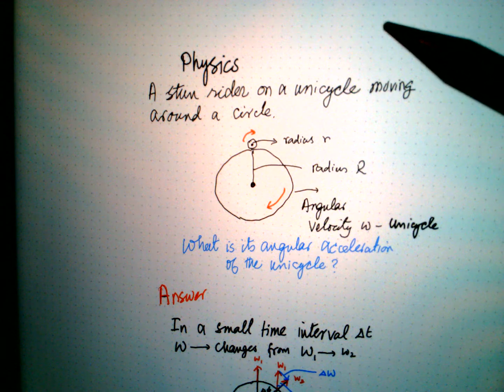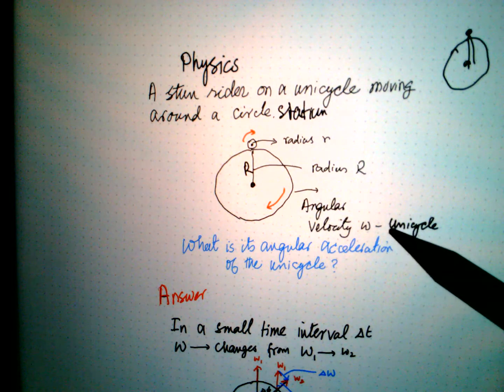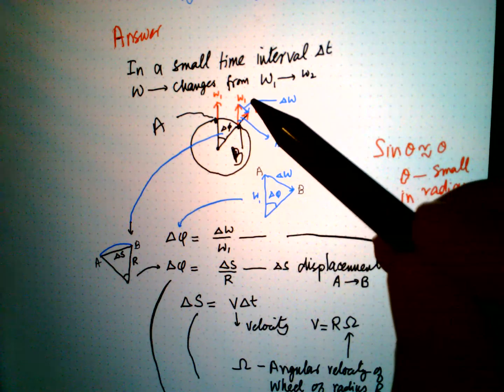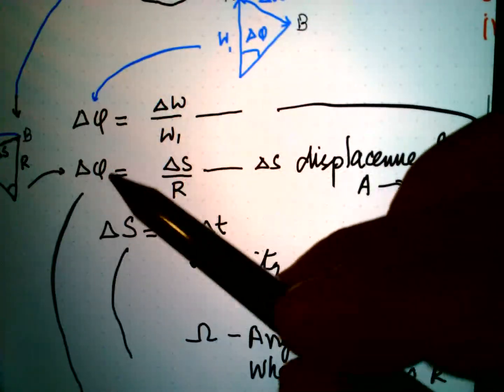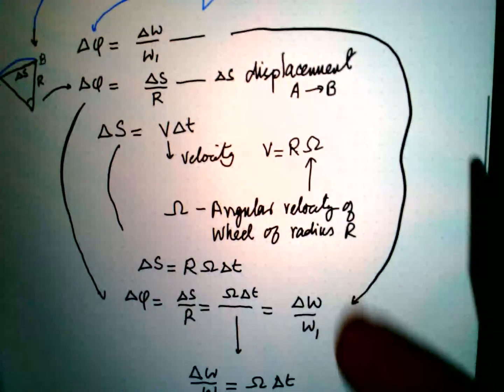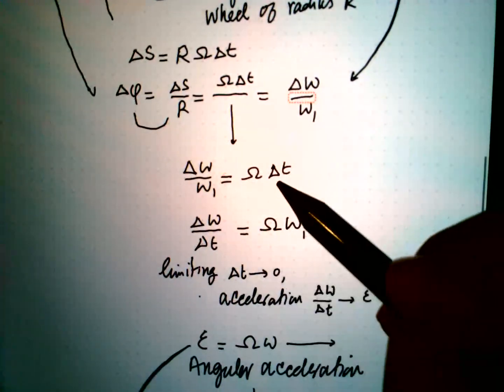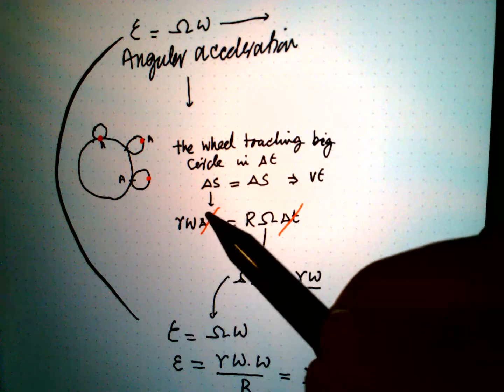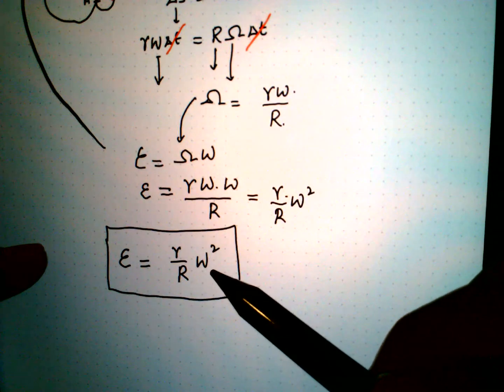P536 Physics - A unicycle rider around a circular stadium - its acceleration wrt wheel acceleration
Physics problem